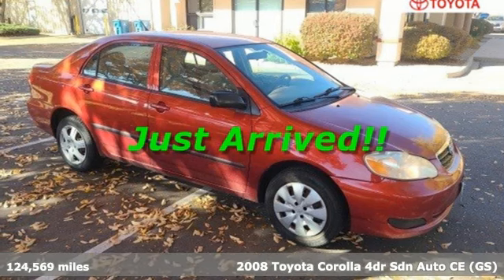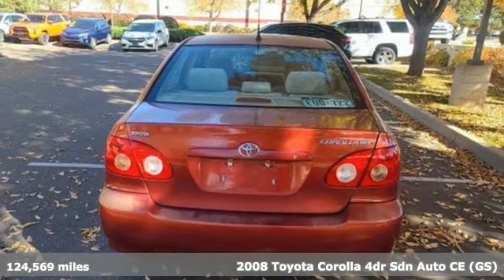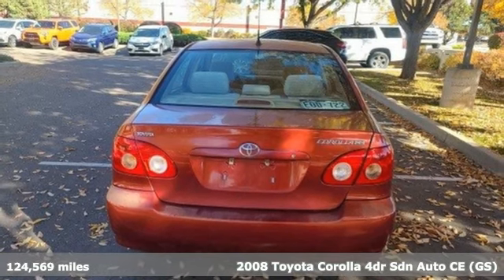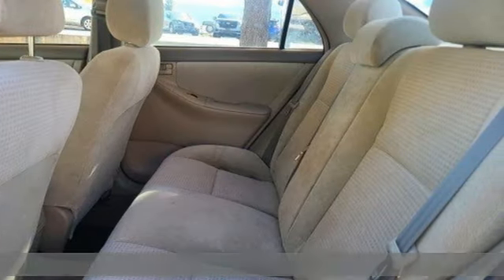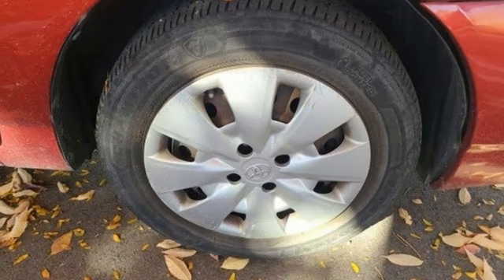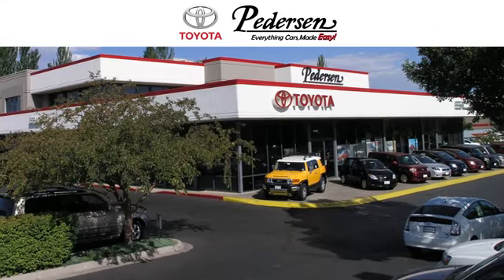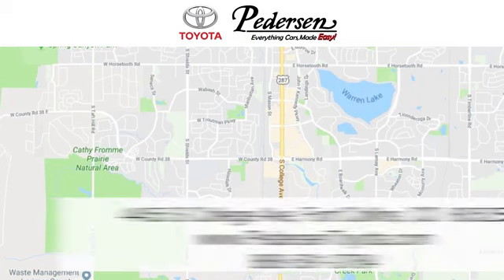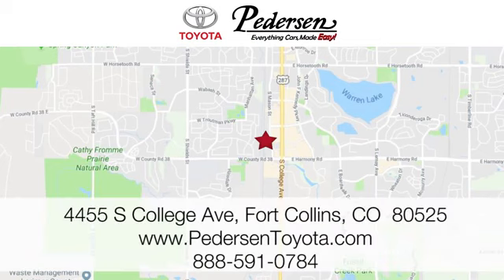Used 2008 Toyota Corolla Fort Collins Loveland, CO P0266 - SOLD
Year: 2008
Make: Toyota
Model: Corolla
Engine: 4 1.8L
Color: Red
Mileage: 124569
Stock #: P0266
VIN: 1NXBR32E08Z999566

Address:
4455 S. College Ave